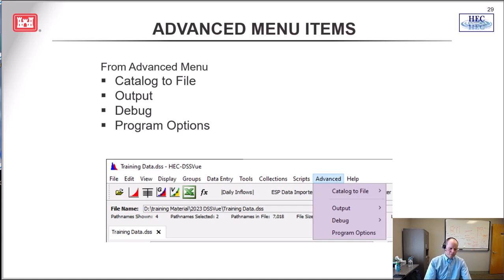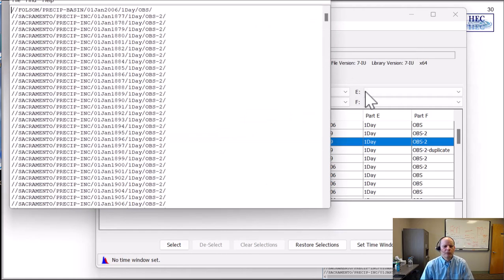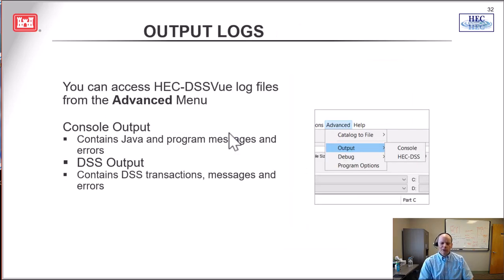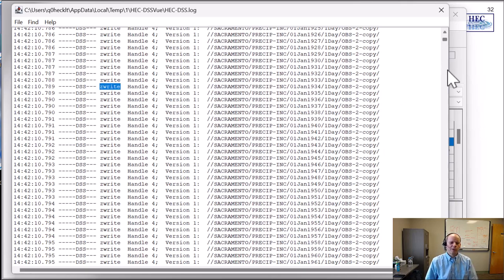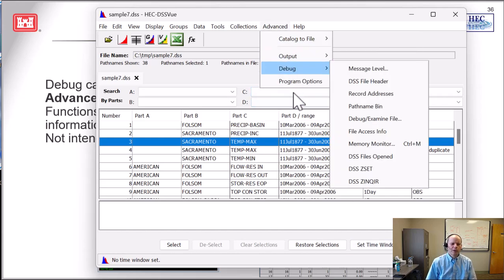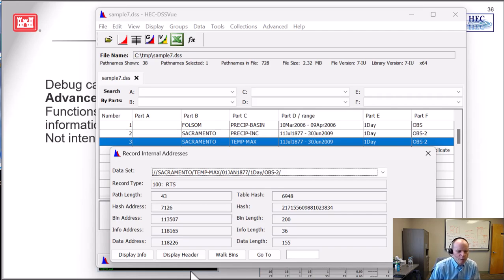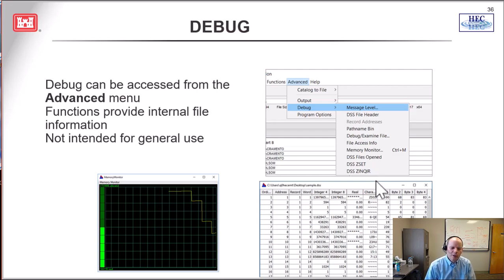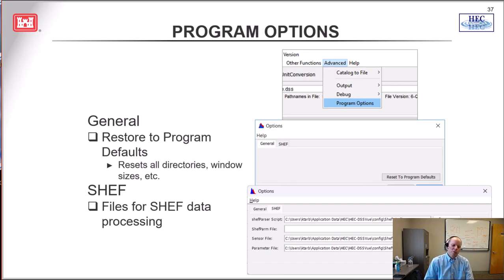HEC-DSSVue Tools and Utilities - Advanced Menu (5/5)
Water Data Management with HEC-DSSVue
Version: HEC-DSS 3.4.15
Instructor: Karl Tarbet
Date: January 2025

00:33 Catalog to files
01:39 Demo - Catalog to file
02:43 Demo - Catalog to file with wild cards
03:34 Output logs
04:49 DSS specific log
06:27 Log file location on Disk
06:46 Debug Level
07:26 Other Options (internal details, hashtable)
10:00 Memory monitor, global flags/variables
10:48 Program Options